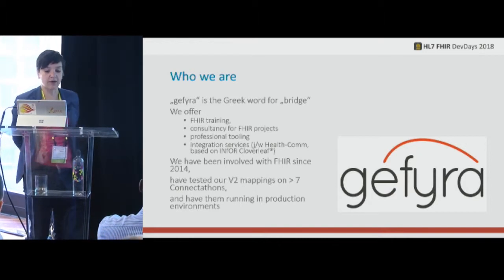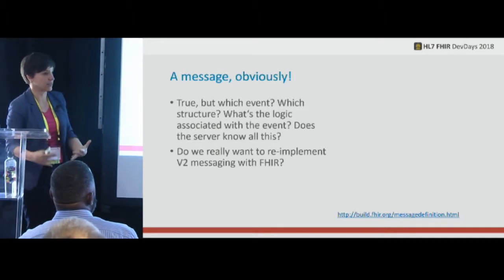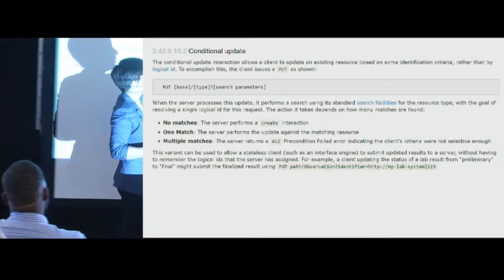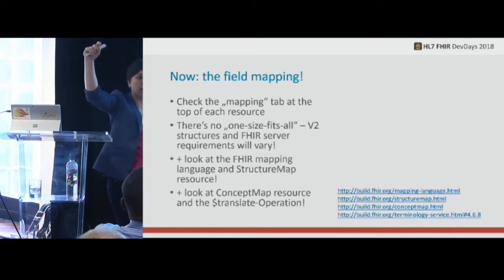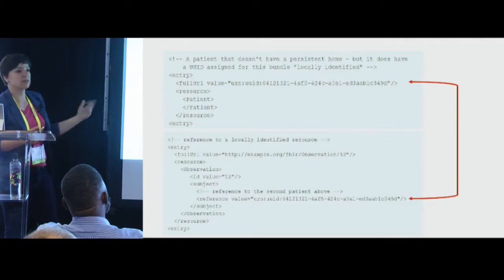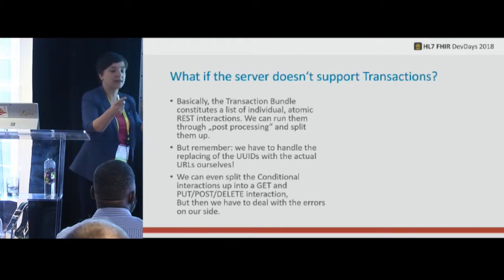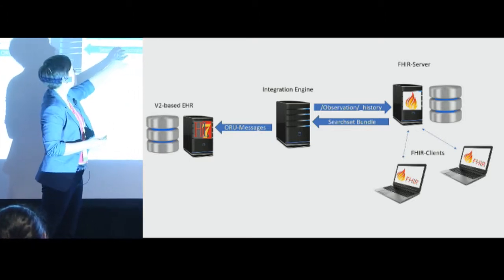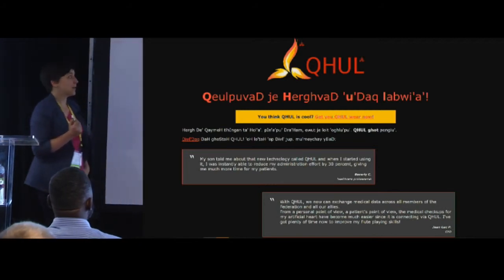Simone Heckmann - Mapping V2 to FHIR and back | DevDays 2018 Boston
The goals of the tutorial is to outline the challenges on the road to HL7 V2 / FHIR integration and demonstrate/implement possible solutions.
Topics of discussion are (among others):
- Usage of bundles to process V2 messages en bloc
- Creating resource references
- Managing resource identity
- Leveraging polling and subscription mechanisms
- FHIR Messaging paradigm